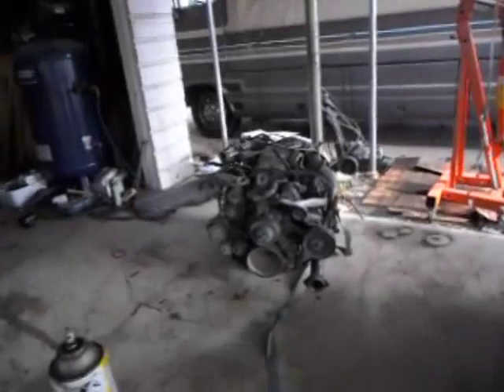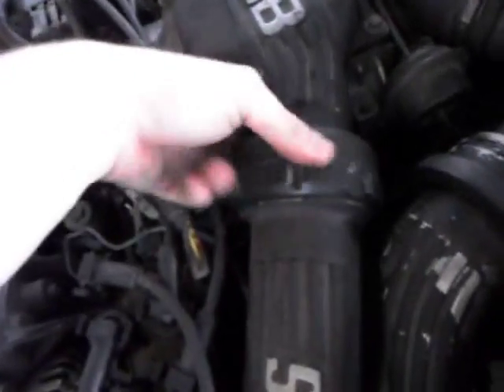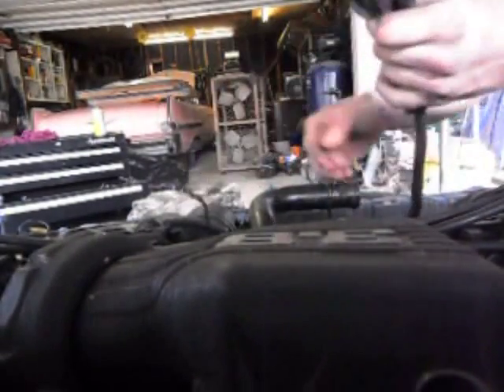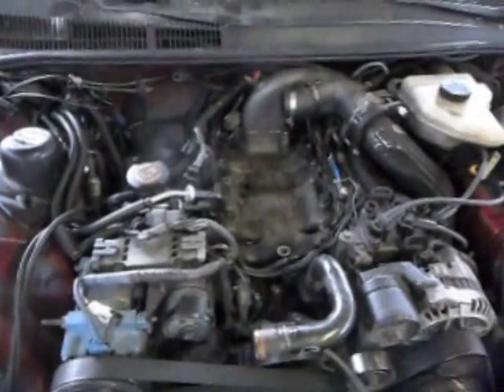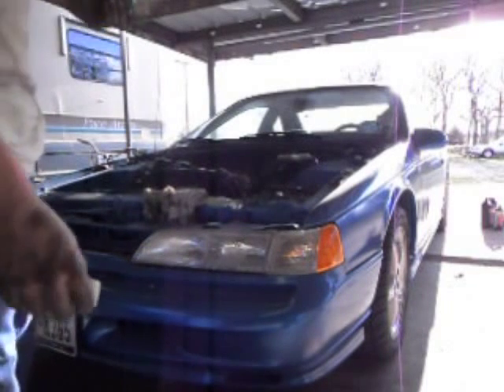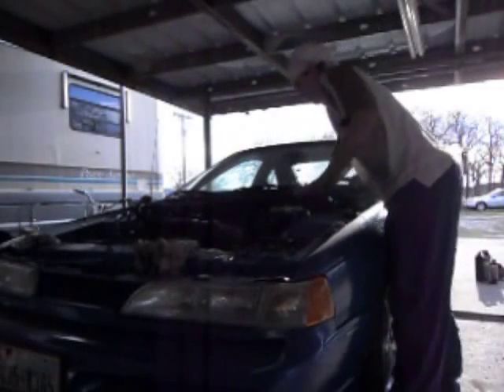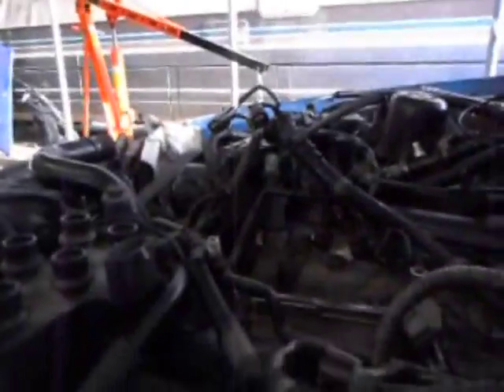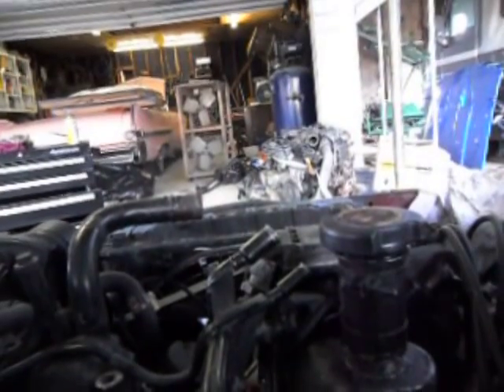Thunderbird SC engine swap. Part 1.